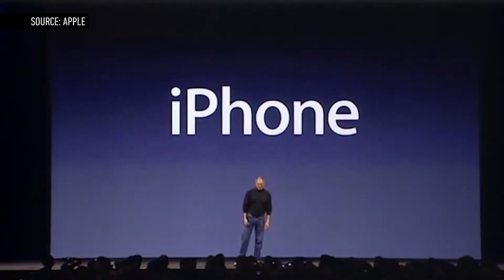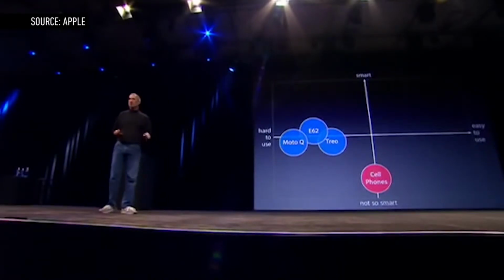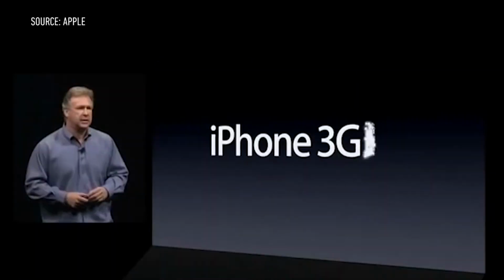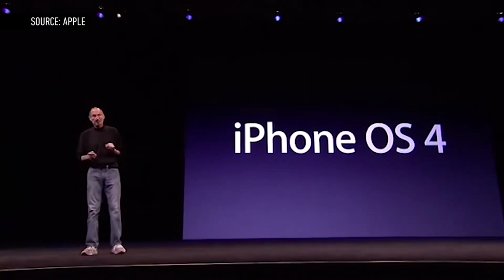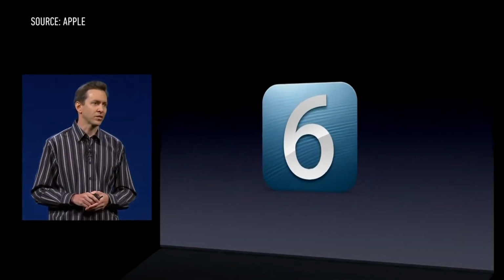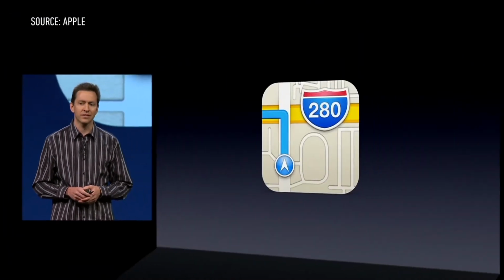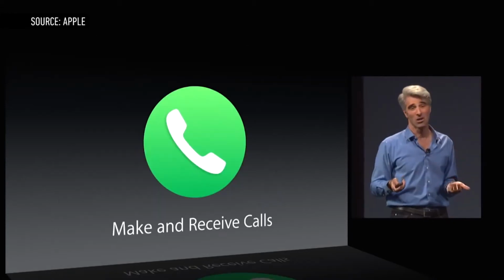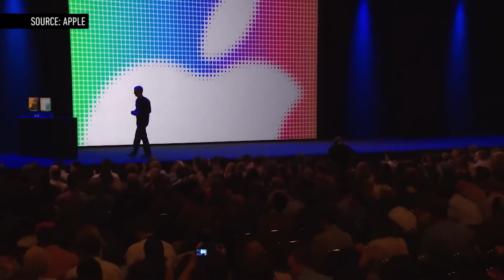A visual history of iOS-5b2F1iO2ag0.mp4